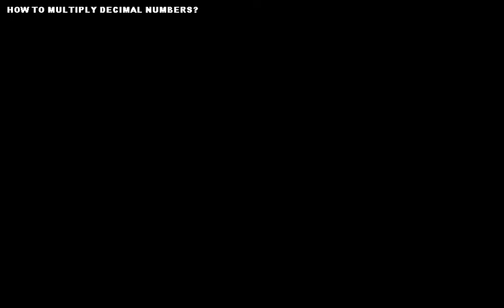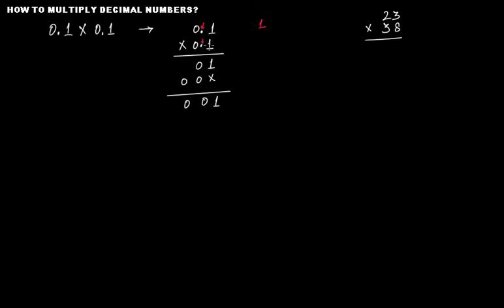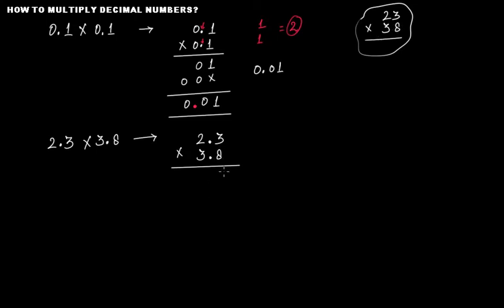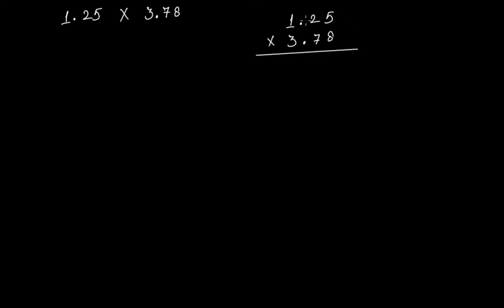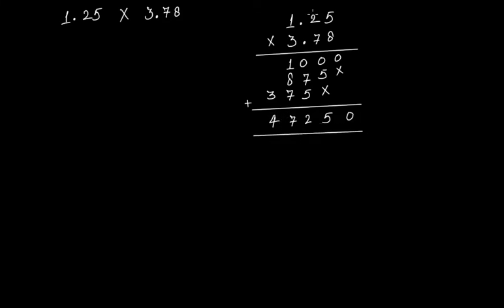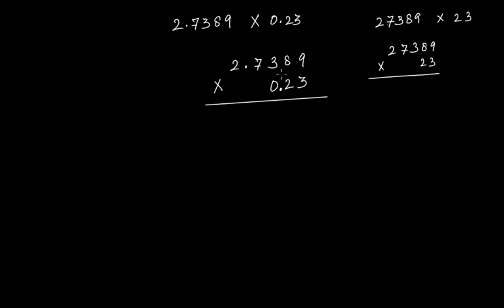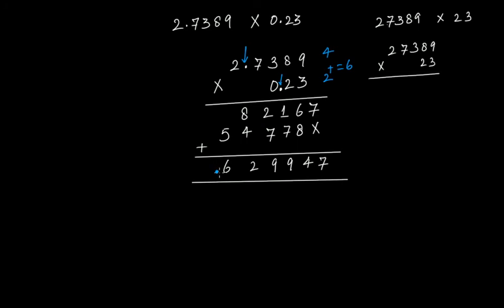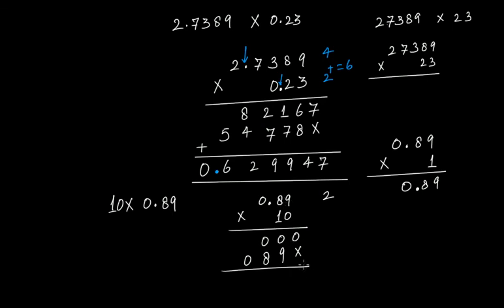How to Multiply Decimal Numbers? || Fraction || C.B.S.E. Grade 7 Mathematics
In this video lecture we discuss the following:
(1) How to multiply decimal numbers?

The topic discussed in this tutorial is from the chapter "Fractions and Decimals" that is a part of C.B.S.E. Grade 7 Mathematics.